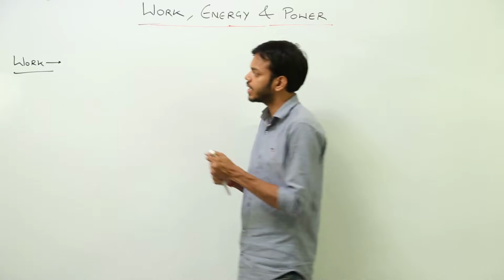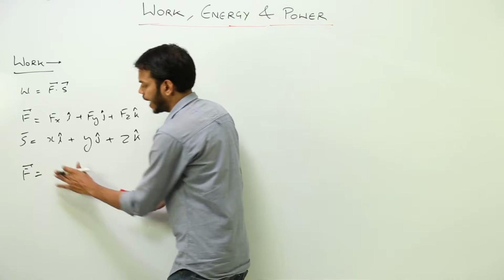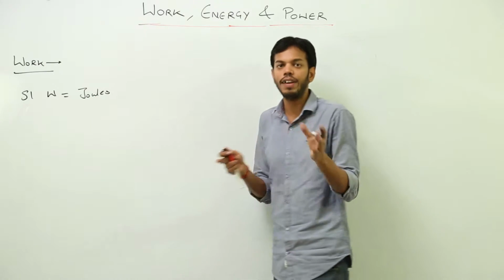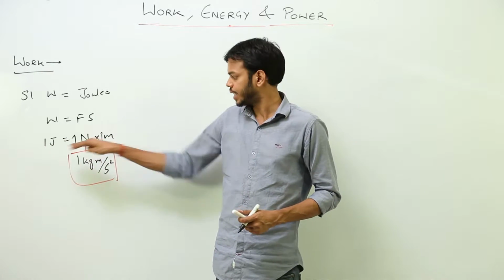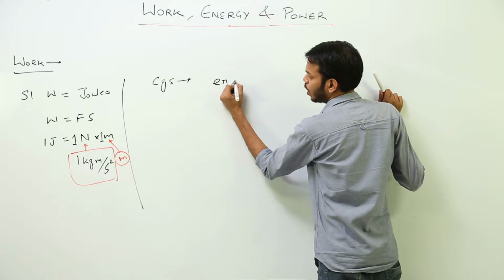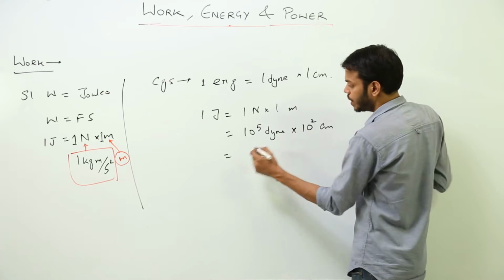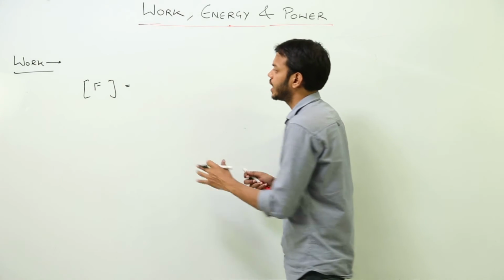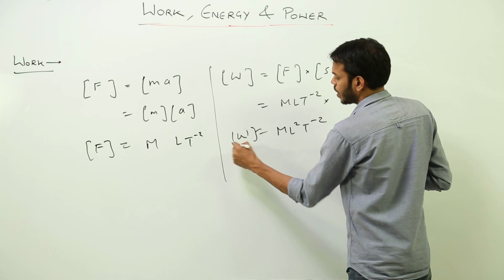Best Free Topic l Class 11th I Physics I ICSE I Chapter 5 I Work Energy & Power l L50